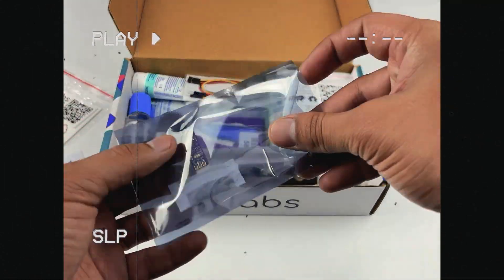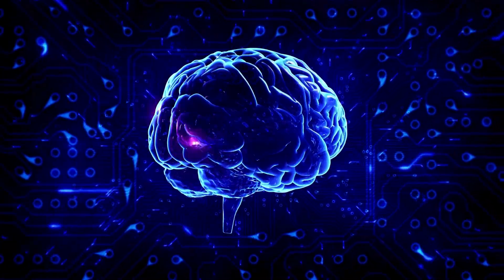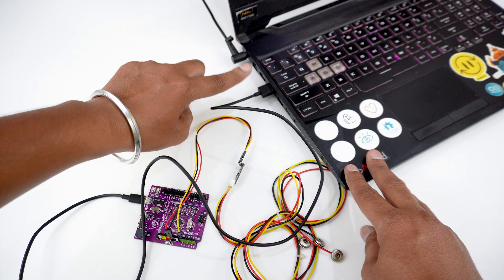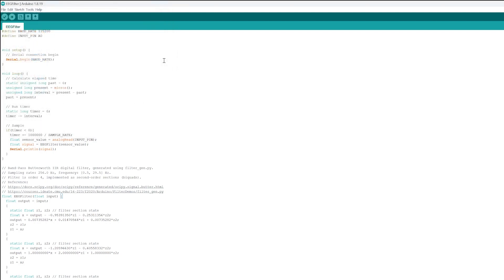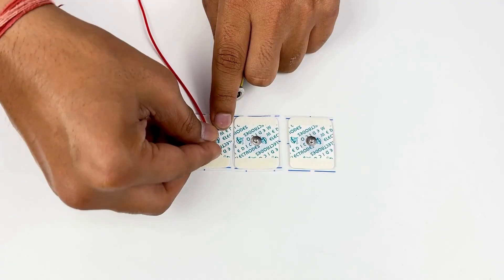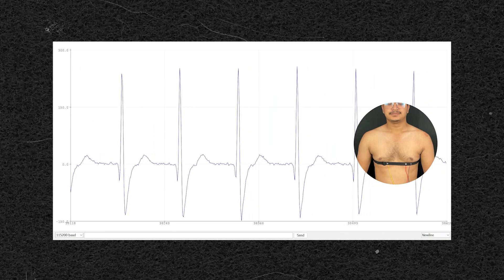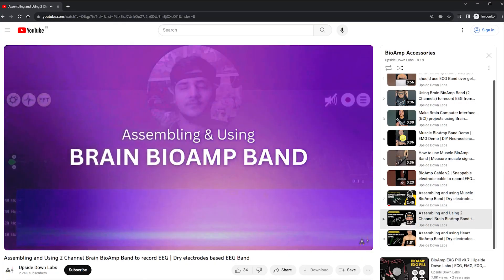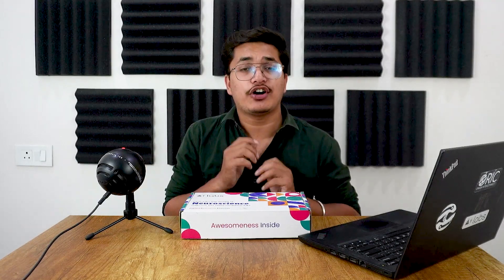How to use DIY Neuroscience Kit Basic? | Make innovative HCI and BCI projects at home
DIY Neuroscience Kit Basic that is perfect for students & researchers who want to explore the field of neuroscience by making amazing HCI and BCI Projects. You will easily able to record biopotential signals from your body be it from your brain (EEG), heart (ECG), muscles (EMG), or even eyes (EOG).

There are 2 variants available of DIY Neuroscience Kits:
1. DIY Neuroscience Kit Basic
2. DIY Neuroscience Kit Pro

We are shipping the kits worldwide from our online stores. Link for the same is given below:

2. Link to all our online stores (Shipping Worldwide)
4.
5. List of research papers where our kits are mentioned